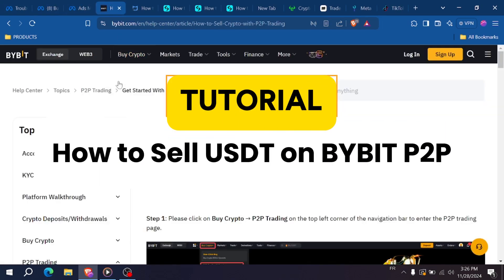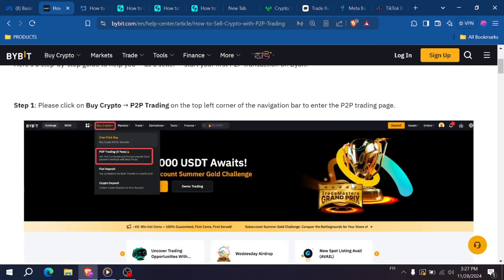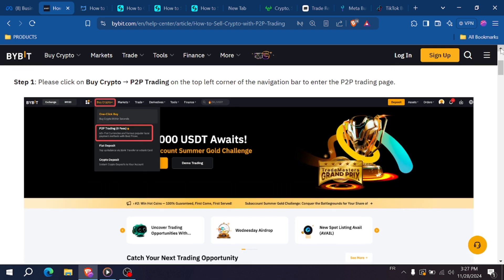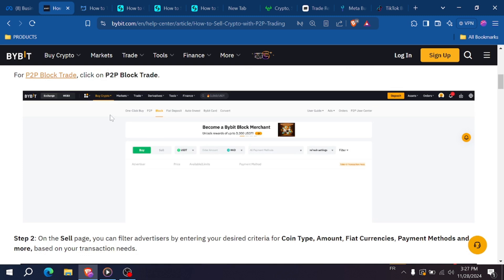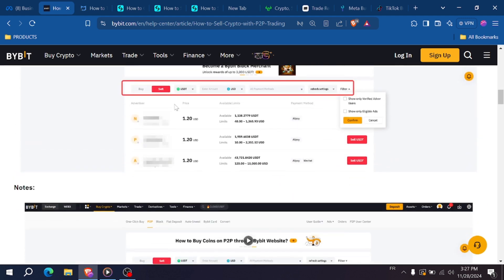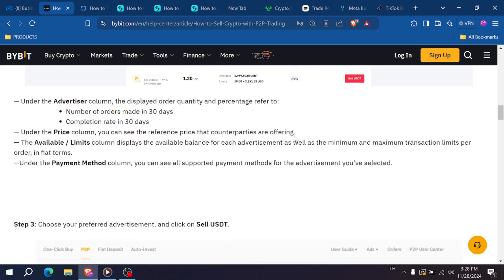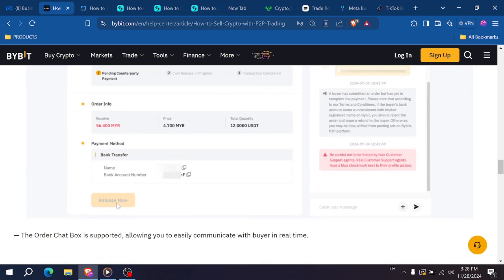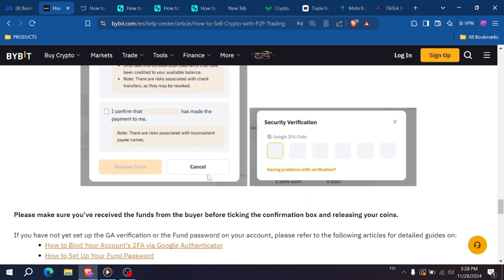How To Sell USDT On Bybit P2P (2026) - Full Guide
In todays video I show you how to sell usdt on bybit p2p.